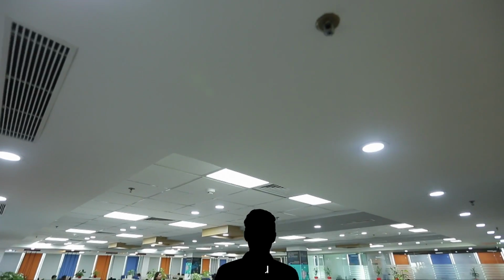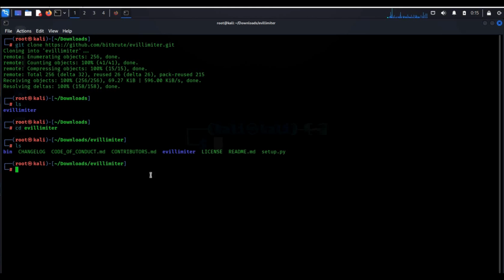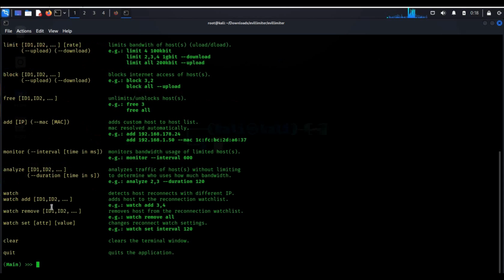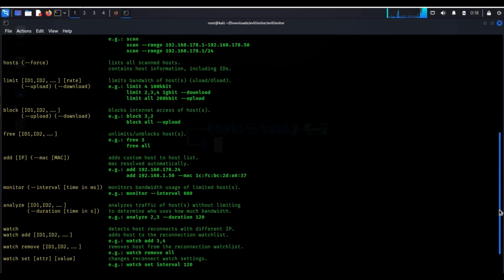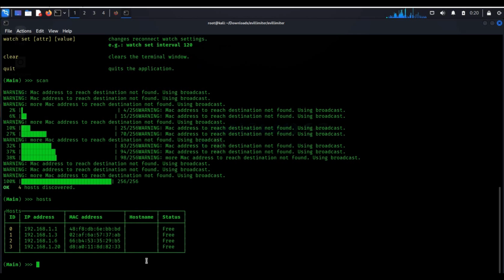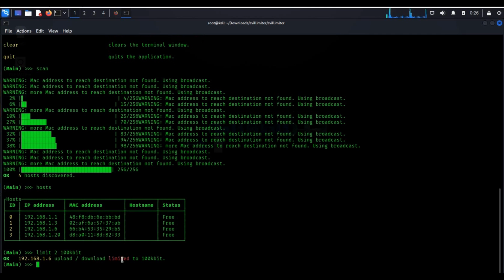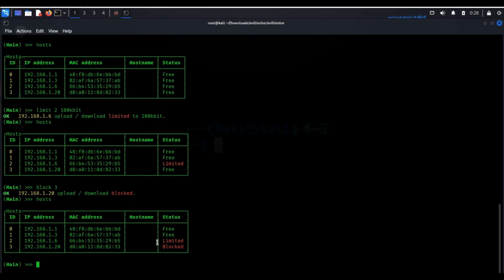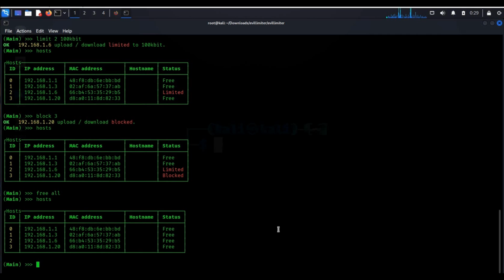Manage/Control your network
Take complete charge of your network by limiting the bandwidth, blocking the device and much more. Can use it office or at home to increase the productivity. this fantastic tools is very simple and easy to use that helps to control/manage your network.